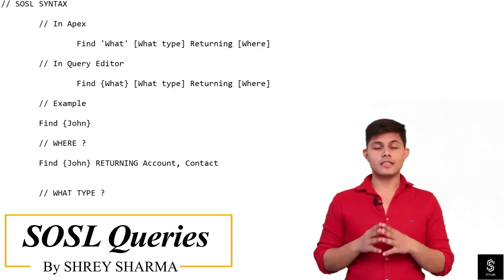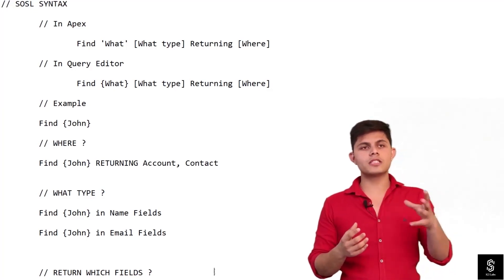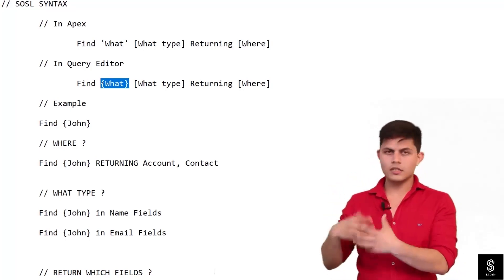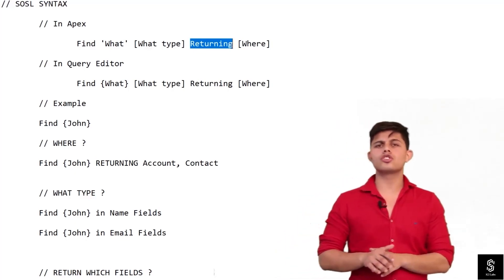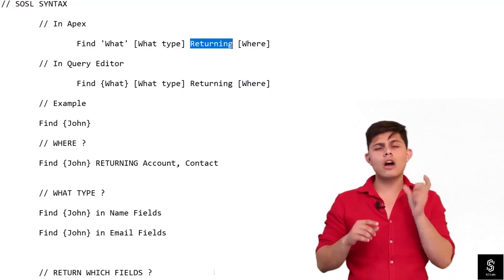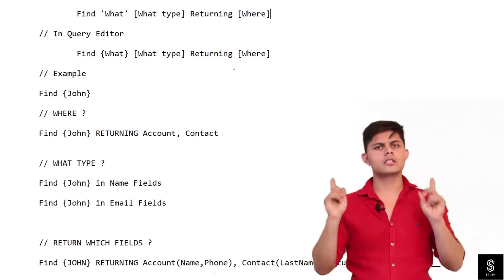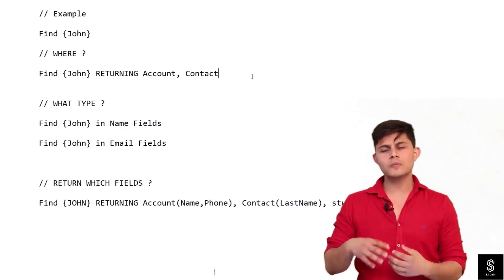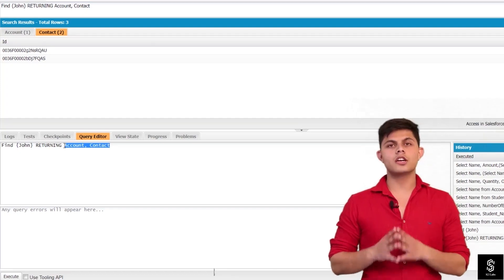SOSL Queries In Apex | Premium Salesforce Development Tutorial 2025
In this video, we will explore the fundamental concepts of SOSL and its key differences from SOQL (Salesforce Object Query Language). You will learn how to perform text-based searches across your Salesforce org, even when you're unsure of the specific object where the information resides. You will further understand about the basic syntax of SOSL queries, including the "find," "returning," and "what type" keywords. We'll also show you how to narrow down search results to specific object types and fields, and even retrieve additional field data beyond IDs.

Questions Covered in the Video:

What is the difference between SOSL and SOQL in Salesforce?
How does SOSL enable text-based searches in Salesforce?
When should I use SOSL instead of SOQL for data retrieval?
What is the basic syntax of a SOSL query in Apex?
How can I narrow down SOSL search results to specific object types?
What is the purpose of the "returning" keyword in SOSL queries?
How do I specify the fields to include in the SOSL query results?
Can I search for text in specific fields using SOSL?
How can I retrieve additional field data beyond IDs in a SOSL query?